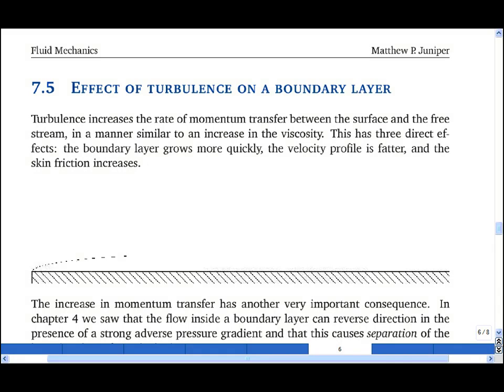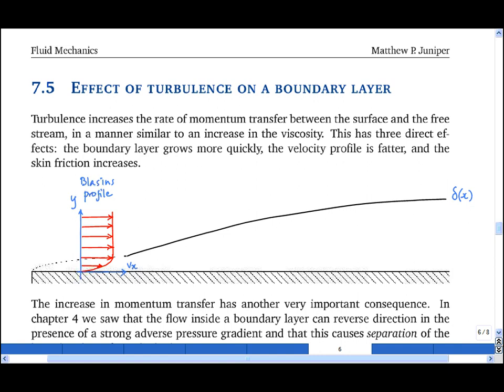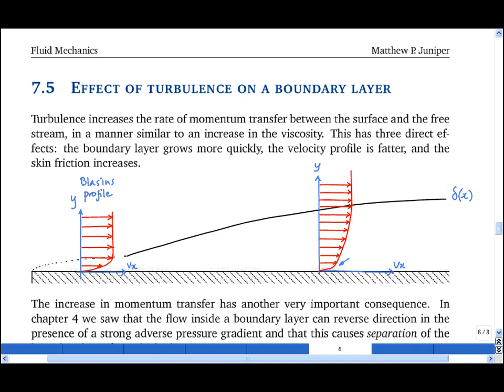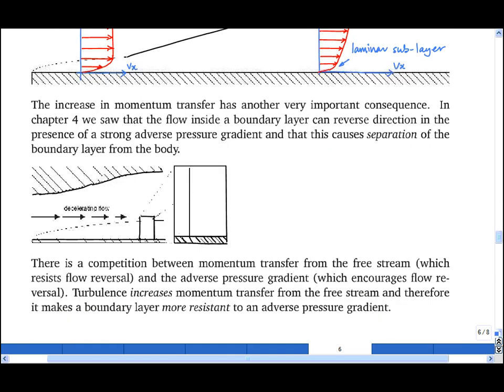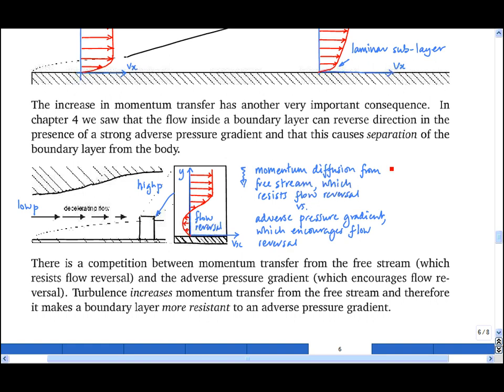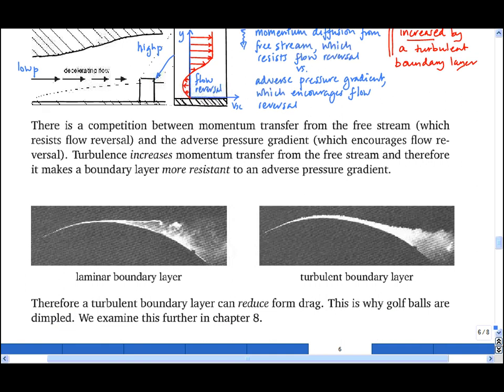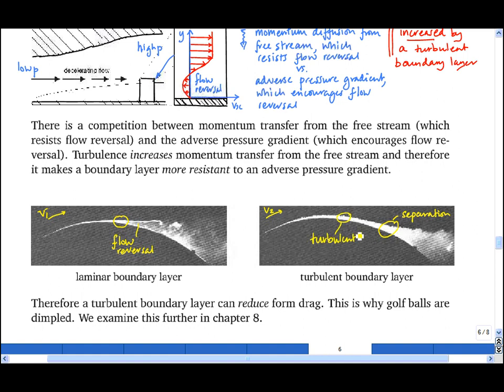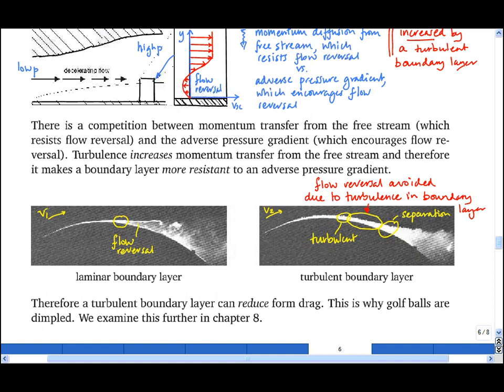7.5 Effect of turbulence on a boundary layer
When a boundary layer becomes turbulent, streamwise momentum from the free stream diffuses towards the surface more quickly. If the boundary layer is in an adverse pressure gradient then this extra momentum diffusion allows the boundary layer to withstand a larger pressure gradient before it separates. This is often beneficial.